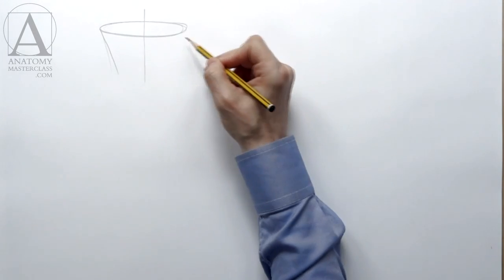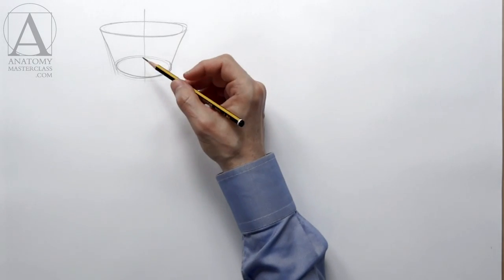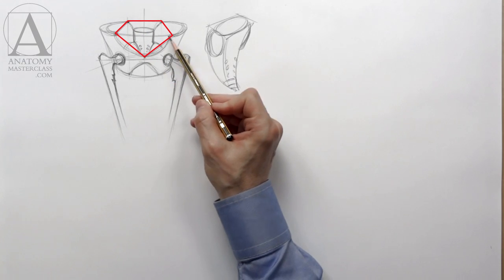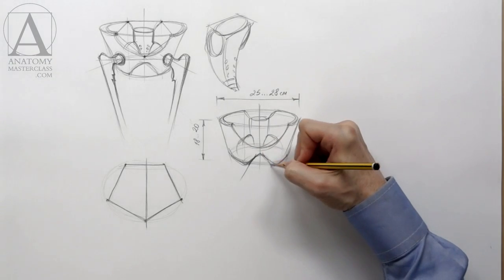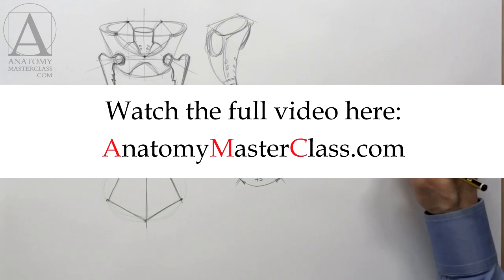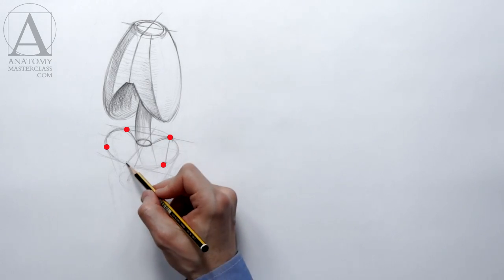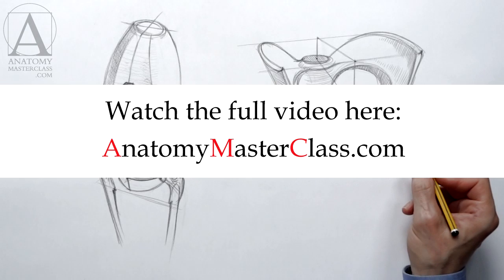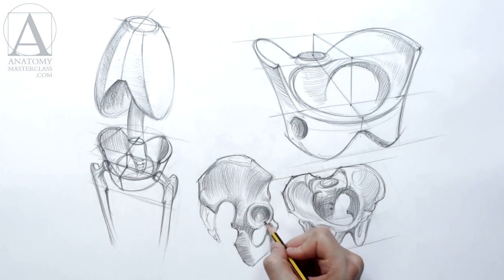Pelvis Anatomy - Anatomy Master Class for figurative artists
- Discover Pelvis Anatomy in the Anatomy Master Class video lessons